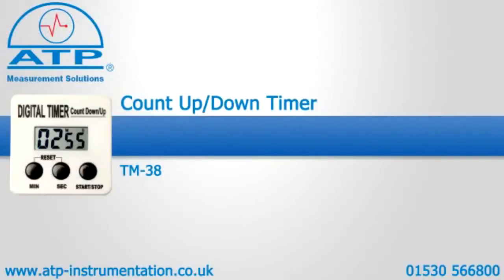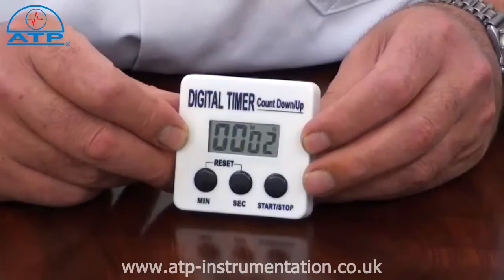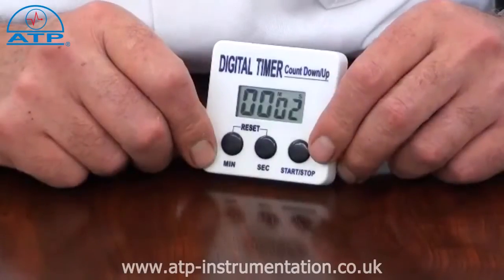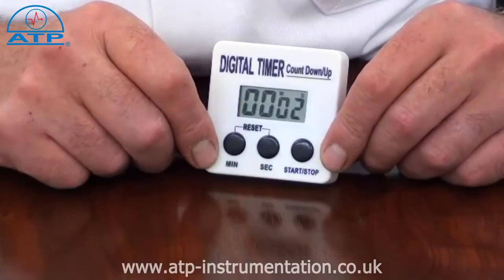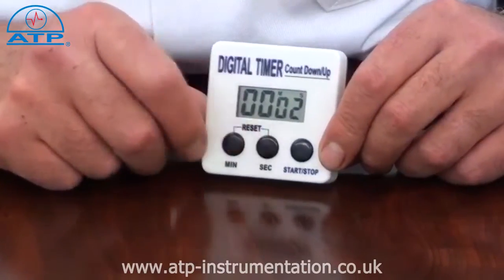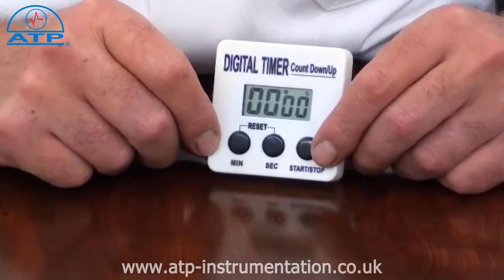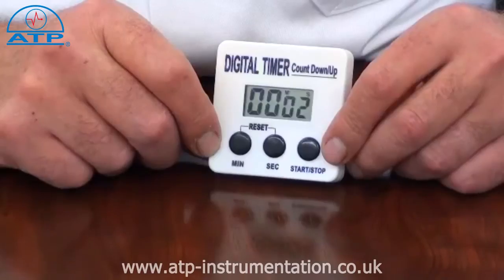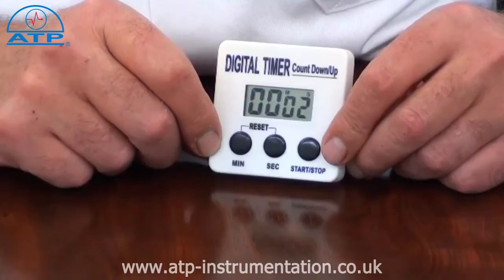Count Up/Down Timer | ATP Instrumentation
A simple to use count-up or count-down timer. It is ideal for the food trade, laboratories, education and industry. This count up/down timer is easy to program and has a high-frequency alarm on expiry of count-down times.

•    99min's 99sec's x 1 second
•    Large 20mm LCD display
•    Quick and easy operation with Start, Stop, Reset and numeral keys
•    Count-down mode with Alarm on expiry
•    Count-down can be stopped and restarted at any point
•    Memory to store last count-down time setting
•    Auto repeat function & countdown
•    Count-up mode until stopped
•    Cumulative count-up function -- count-up can be paused and re-started without losing the cumulative time count
•    Timer can be mounted on a magnetic surface or suspended using the strap and hook
•    Impact-resistant ABS case with flip-out desk stand and rear magnet
•    Supplied with battery

Product Web SKU:
ATM-38